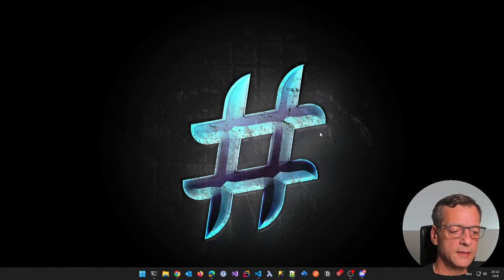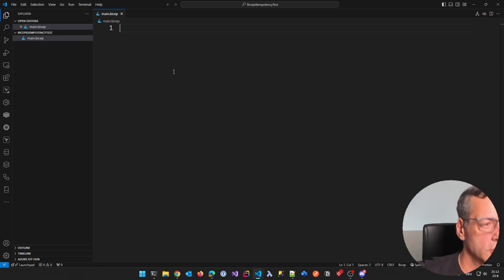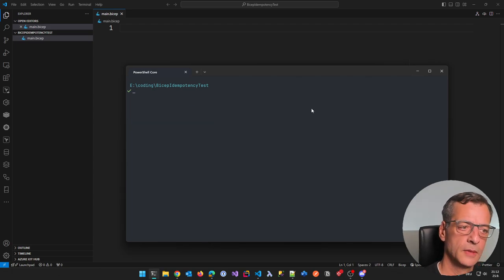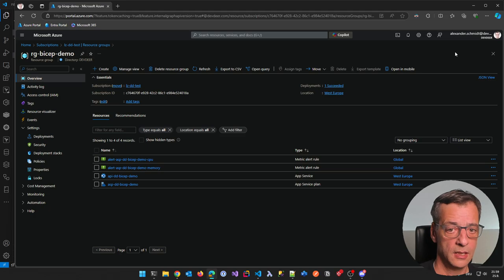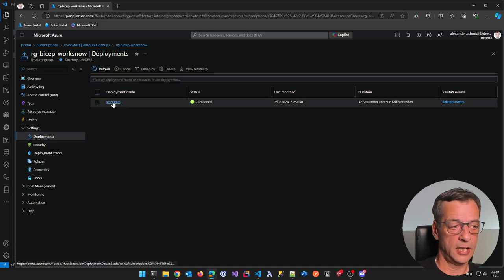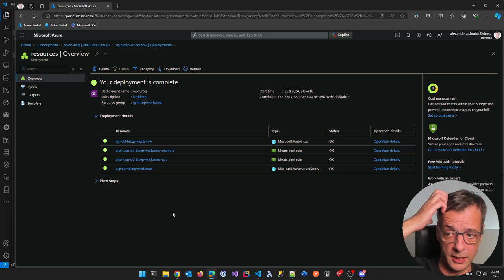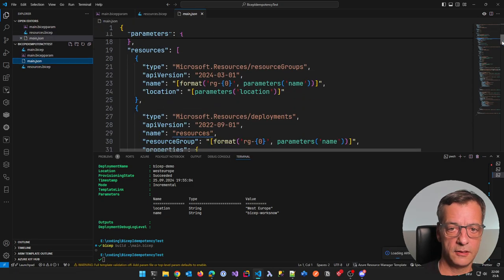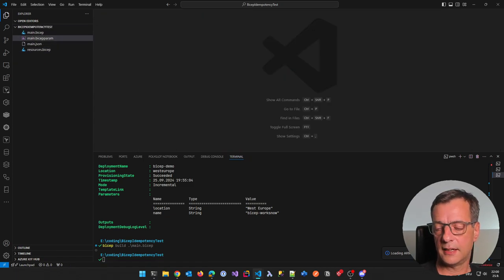BICEP Idempotency broken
The Bicep documentation page states that on of the benefits using Bicep over lets say PowerShell and other scripts is idempotency. In this video I'll prove that this is a dream and is not working really. Have fun!

Links

[00:00:00] Intro
[00:01:37] The BICEP promise of idempotency
[00:03:00] Scoping this video
[00:04:00] Building the sample BICEP
[00:11:49] WhatIf fails (NOT idempotency here :-))
[00:13:06] WhatIf works now
[00:13:42] Progressing on BICEP resources
[00:20:12] WhatIf works now: talking about resources deps
[00:23:27] First real deployment run fails unexpected
[00:25:45] My proof comes here now!
[00:27:51] Unsuccessfully trying to explain and fix the reason
[00:37:31] Finally explaining something
[00:38:56] Showing that this is a more global problem
[00:42:35] Outro